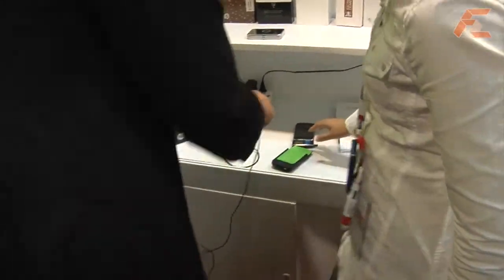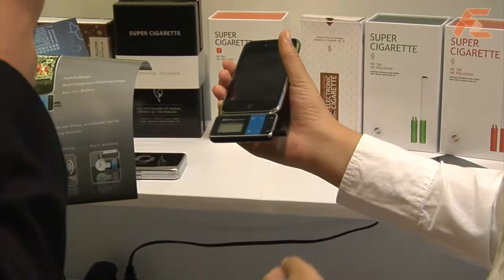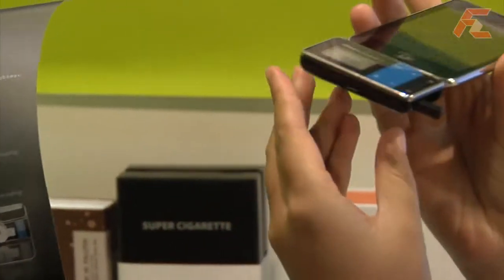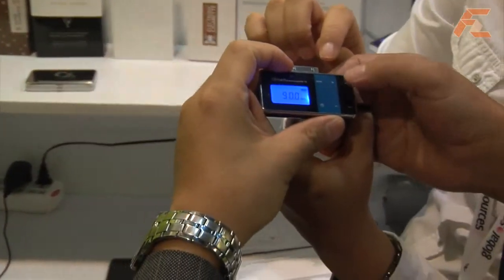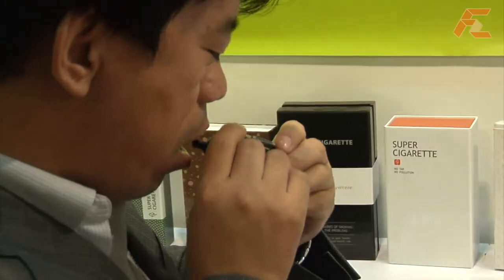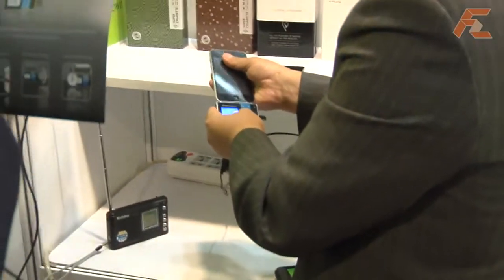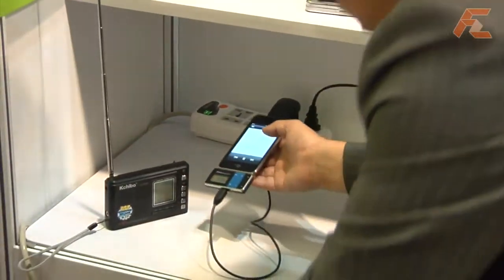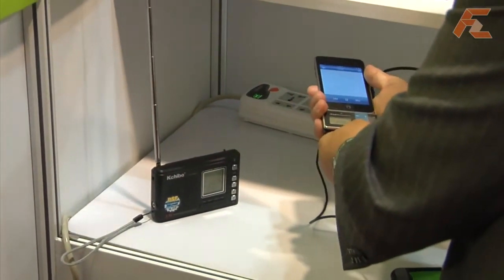iPhone accessory- i-Smart breathalizer FM TX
The latest in crazy iPhone accessories: Here we have an alcohol breathalyzer testing device, that can also stream your iPhone songs on an FM frequency so that your FM radio (be it car or house radio) can tune in to the frequency and stream your music directly. If you want some crazy gift ideas, this has got to be right up there as one of  the craziest.  Be sure to get your i-Smart breathalyser FM TX for iPhone now, and always know how drunk you really are.